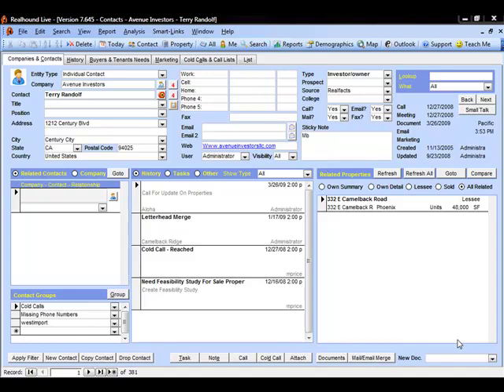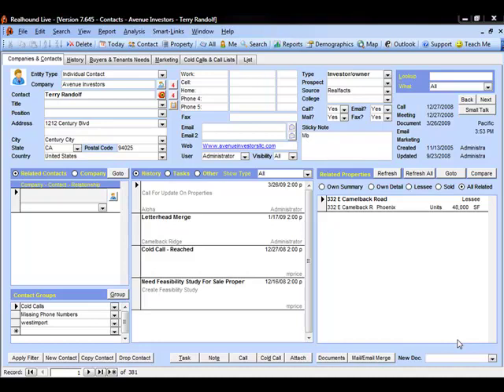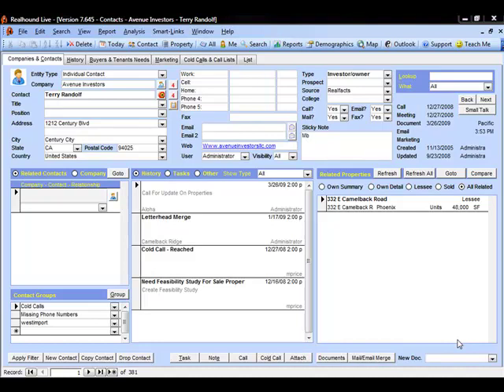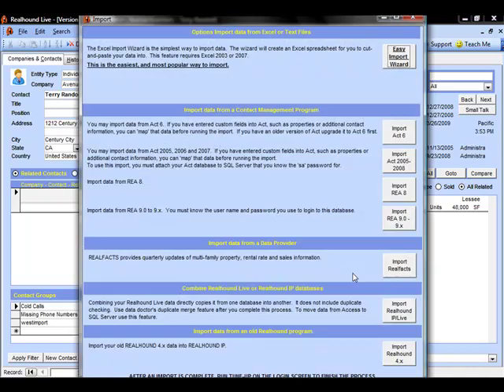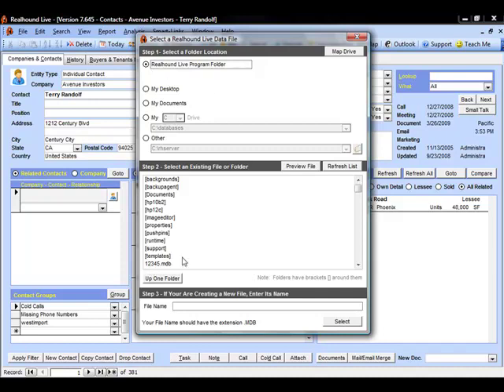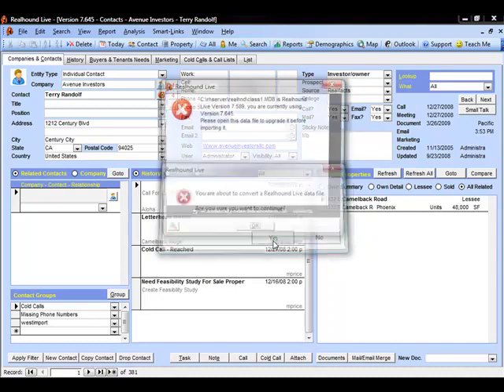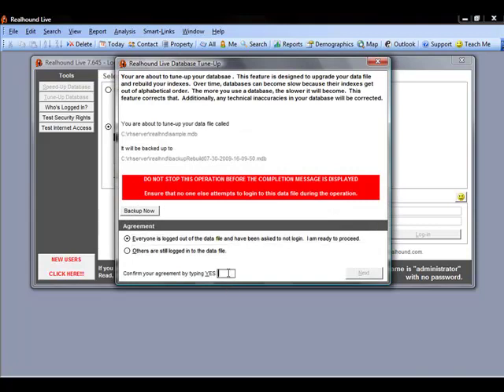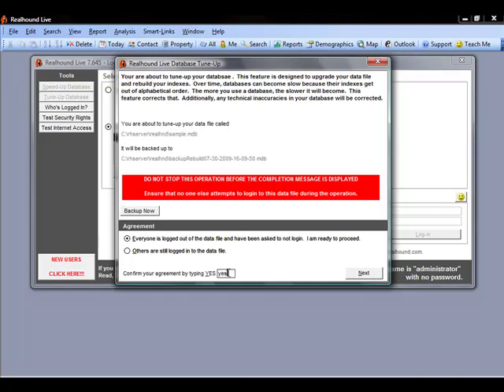Merging Realhound Databases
This guide will walk you through combining multiple Realhound databases after an import in order to create a single, cohesive database.